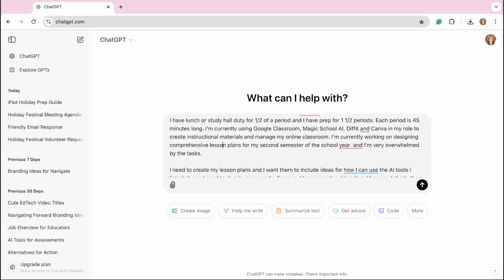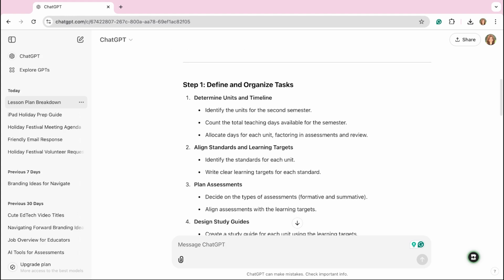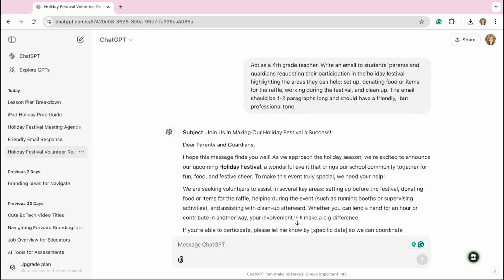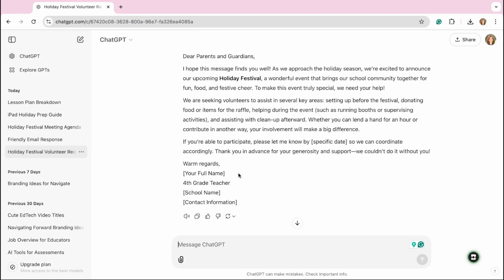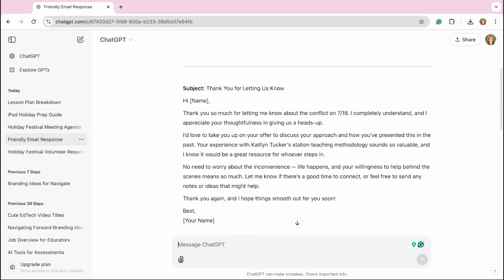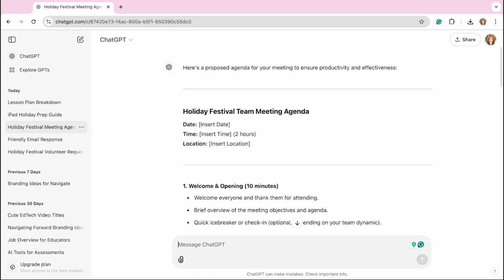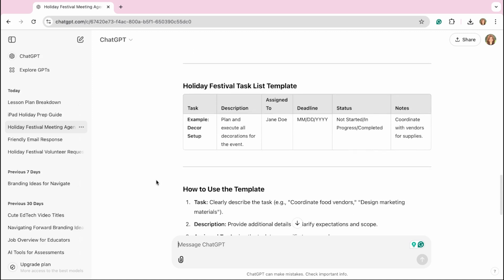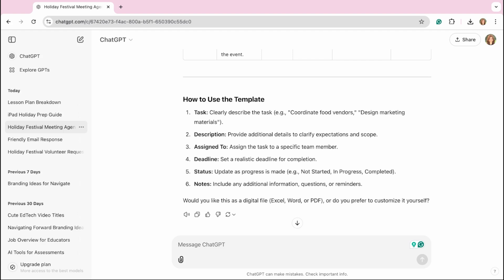Use AI as your Personal Assistant: ChatGPT Edition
Hey, friends! There are so many AI tools out there and it can be overwhelming to know WHERE to get started or HOW. When it comes to ChatGPT we have some game-changing prompts that have revolutionized our workflows. We hope you find these helpful as we take you step-by-step through our top three ways that we’re using ChatGPT to save time and make our lives easier.  Enjoy! xx Molly and Lauren

⌚️TIMESTAMPS
0:00 Intro
00:22 Tip #1: Prioritize your to-do list and build out a realistic schedule to accomplish those tasks
02:51 Tip #2: Spend less time writing and responding to emails
04:46 Tip #3: Create effective meeting agendas to ensure productivity

💌 Get our free, 5 min. weekly newsletter—full of actionable tips, resources, and learning opportunities.

If we’ve not yet met, hi! 👋🏼 We’re Molly and Lauren, the faces behind Designed for Learning. Our goal is to make professional development fun, relevant, and most importantly, useful in the classroom! On this channel, we share strategies, tools, and practices that are classroom-tested by educators to help you create powerful learning experiences for ALL of your students.

➡️ How to use AI to Reduce your Workload as a Teacher →    •AI as your Teaching Assistant

➡️ Leverage AI for Daily Tasks to Save Time →    • Steal Top Tips from an English Teacher

➡️Getting started with AI in your classroom? →    • Check out How to Teach Students about AI

2 | No matter where you are in your AI journey we want to support you! Selecting the right tools for school-wide tools, AI literacy, meaningfully using AI in the classroom, and safely and responsibly using AI with students…we can help you with all of it!

3 | As a Canva for Education training partner, we provide custom professional development services tailored for educators to transform your classroom.